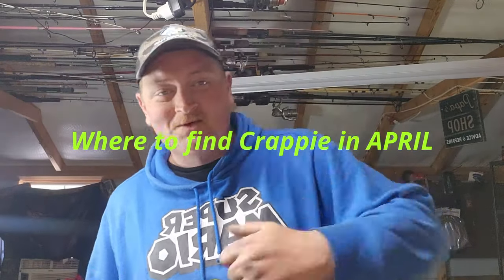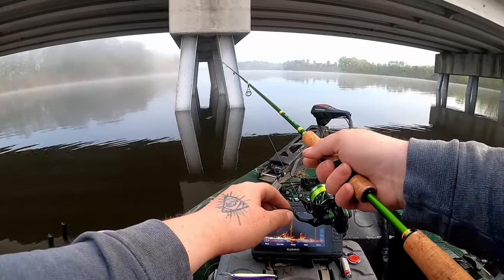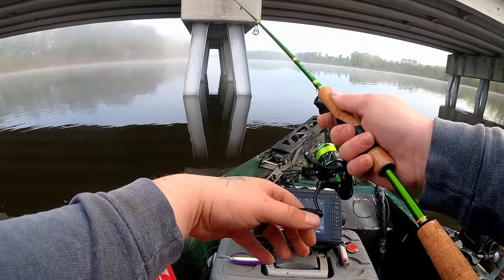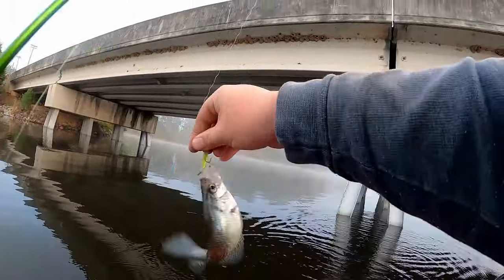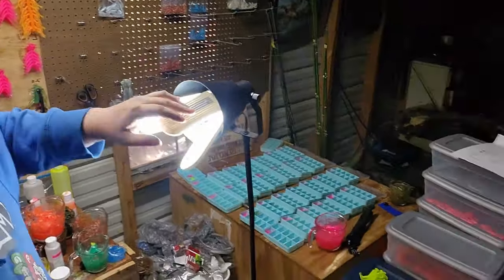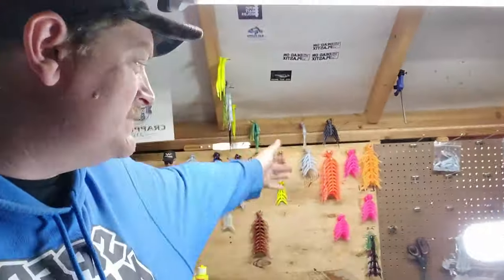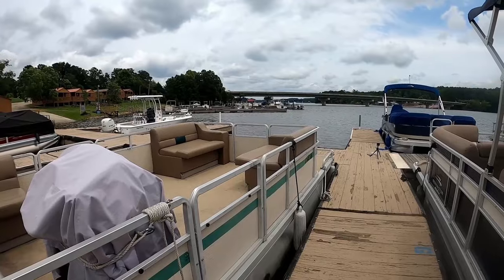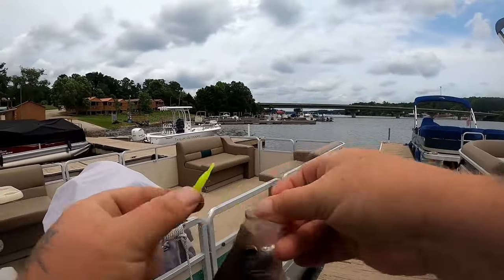Where to Fish For CRAPPIE in APRIL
April crappie fishing can be TOUGH! on todays video i go over the key places to look for prespawn and post spawn SLABS!

13 ft ACC Crappie Stix---

Reel

Casting Setup

5'6 ACCCrappieStix